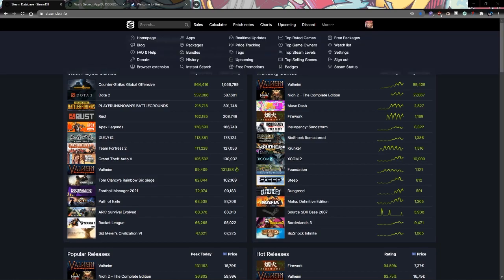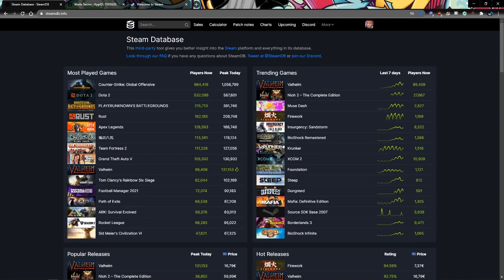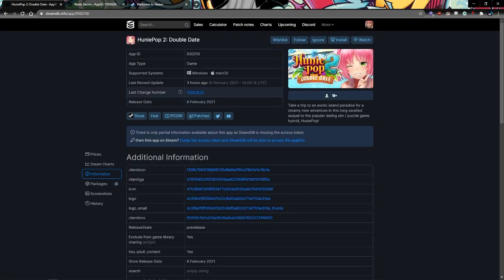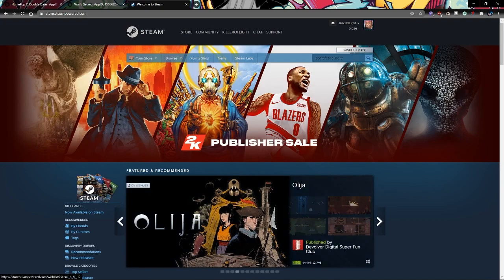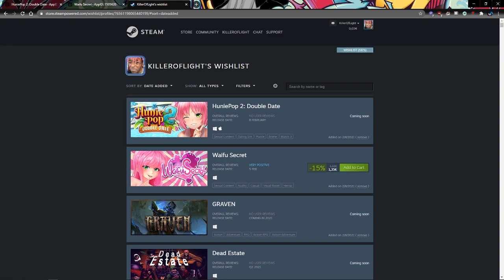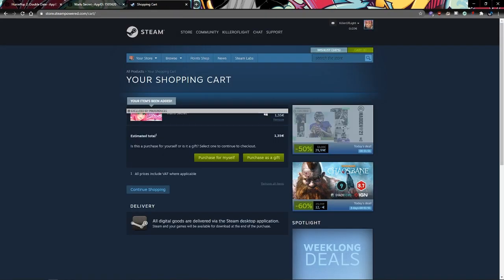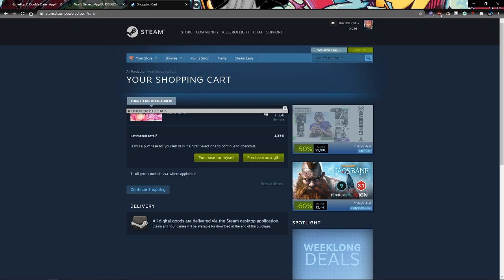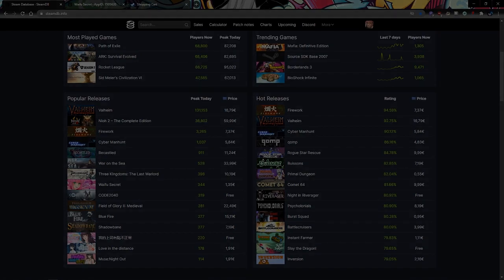How to buy HuniePop2 and other games/content on steam that are not allowed/available in your country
In this video I'm showing how to use SteamDB to buy games that you are not supposed to buy.